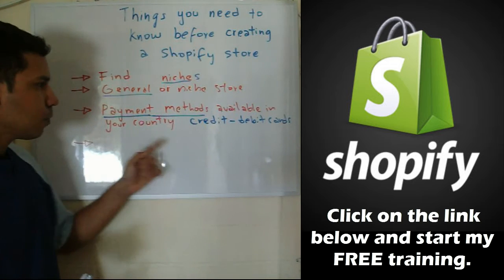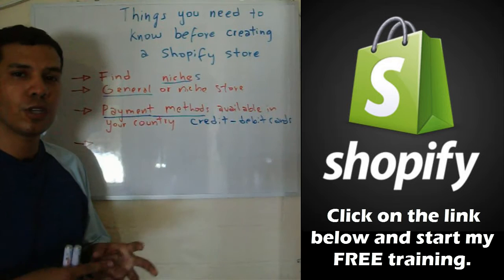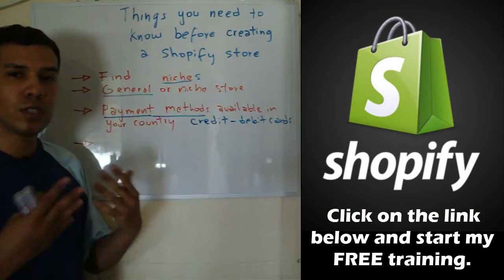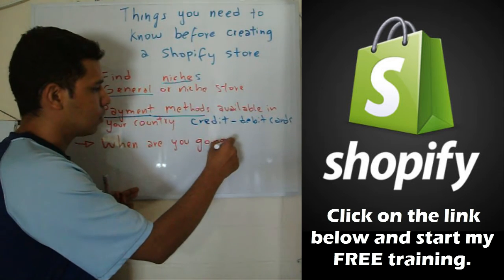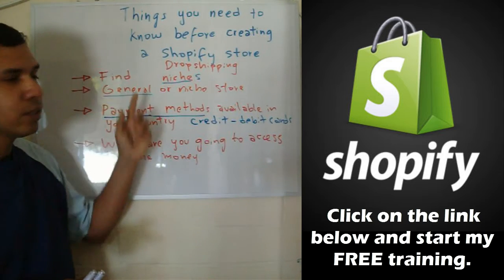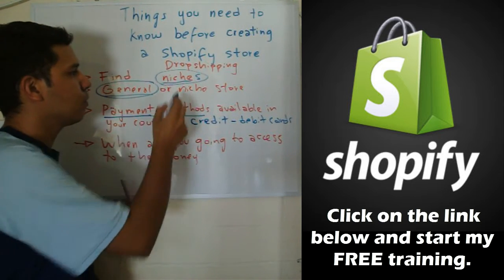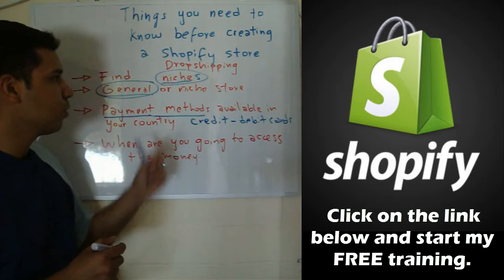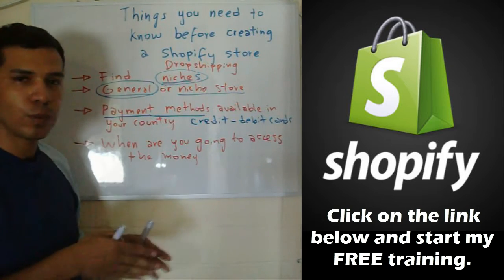How To Start A Dropshipping Business With Shopify [REVIEW]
If you think you are ready to create your own Shopify Store, do it from this

Once you are signed up, join my private group on FB

More tutorials you should watch before creating your Shopify Store for Drop shipping:

After reviewing Shopify, I realized how you could struggle to create a Shopify store to do dropshipping so I decided to make this video series explaining you step by step how to do it. I hope it helps you.

Now, I want to go further with you, and this is something is gonna blow your mind away.

and you'll discover what it is about.

Let me know how I can help you.

Leave your questions in the comments below this video, I'll be happy to help you.

Have a wonderful and blessed day!

Your friend

Jonathan Saavedra